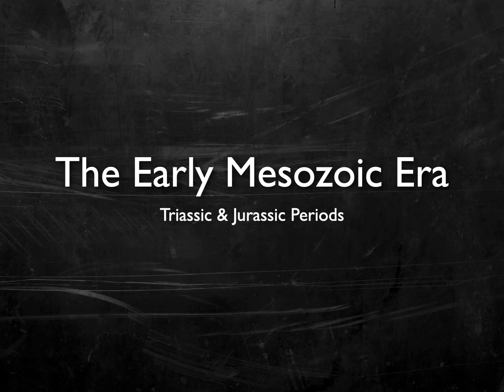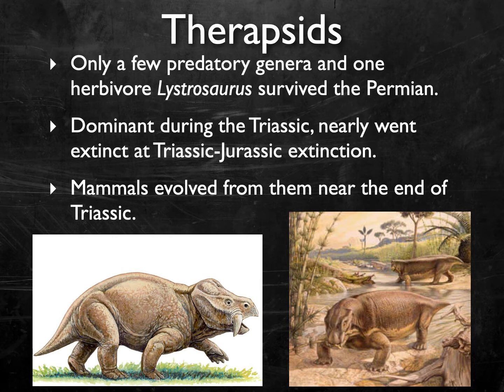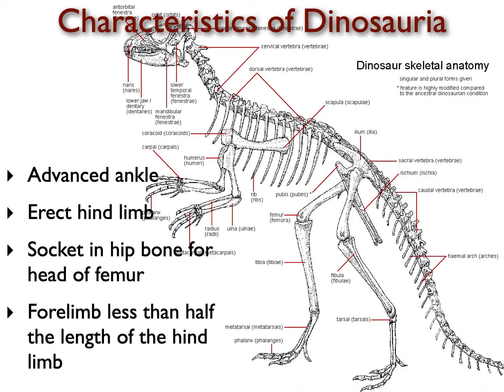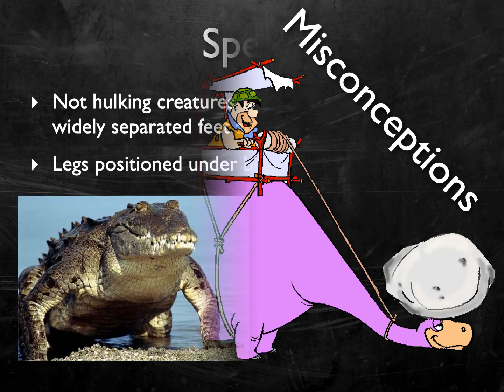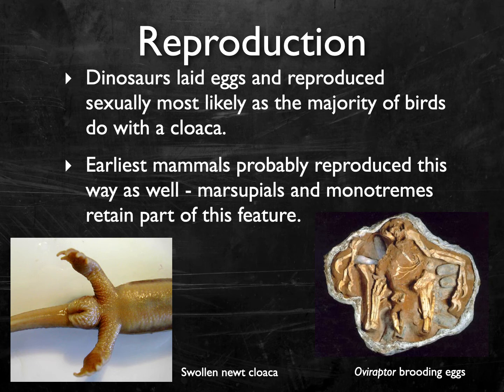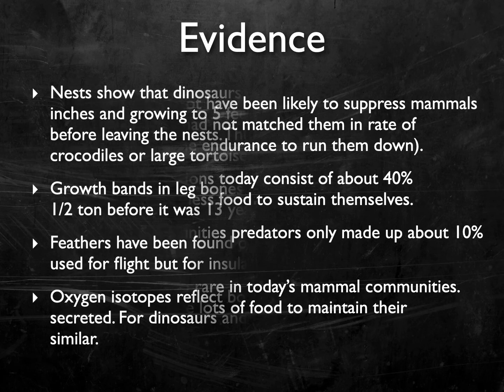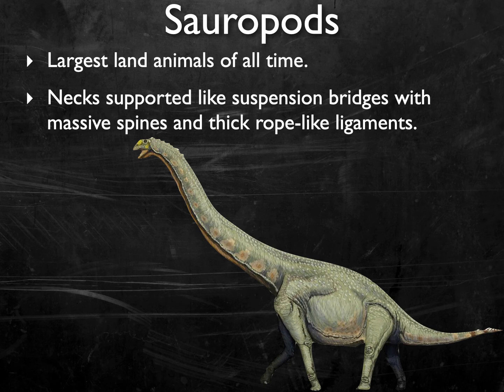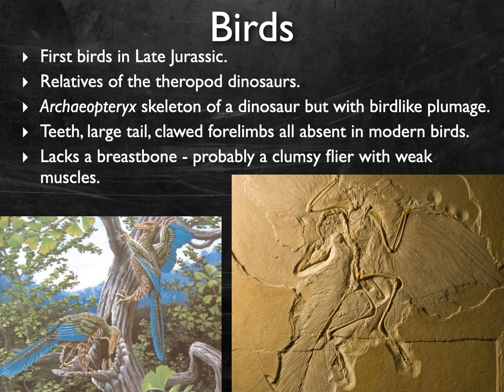Lecture 2 Triassic Jurassic